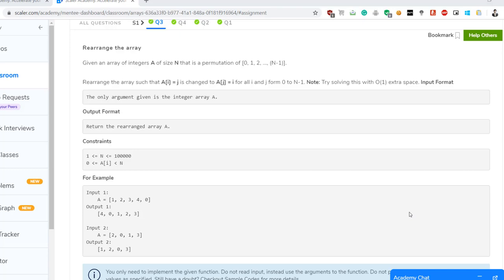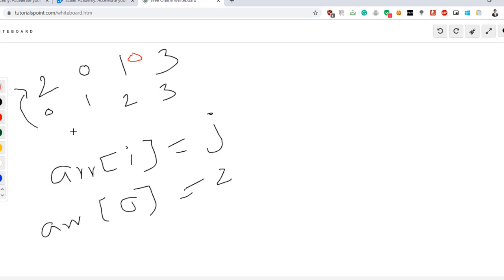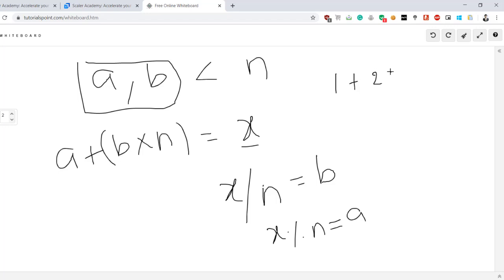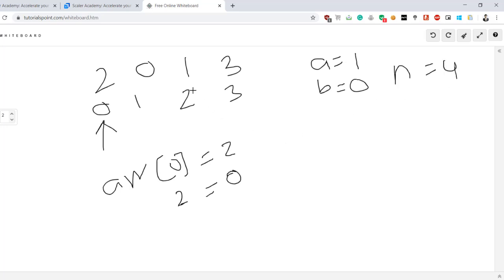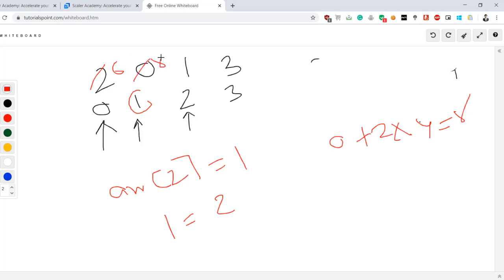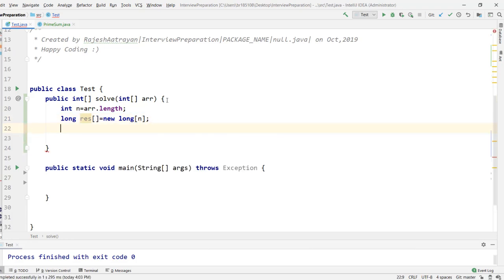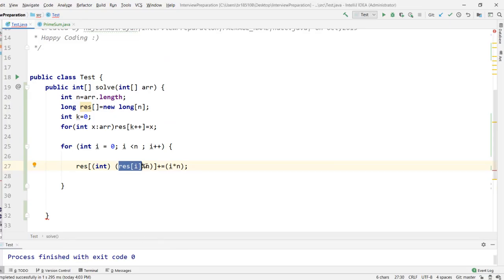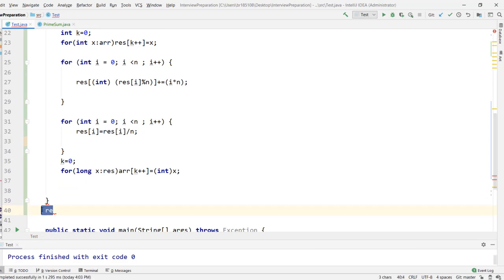Rearrange the array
Given an array of integers A of size N that is a permutation of [0, 1, 2, ..., (N-1)]. Rearrange the array such that A[i] = j is changed to A[j] = i for all i and j form 0 to N-1. Note: Try solving this with O(1) extra space.
Input Format
The only argument given is the integer array A.
Output Format
Return the rearranged array A.
For Example
Input 1:
    A = [1, 2, 3, 4, 0]
Output 1:

Input 2:
    A = [2, 0, 1, 3]
Output 2: